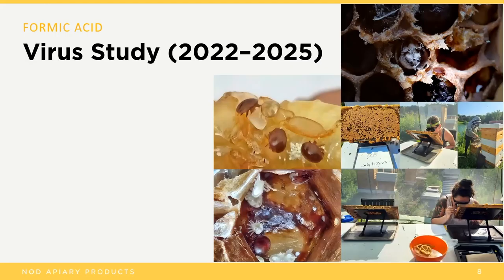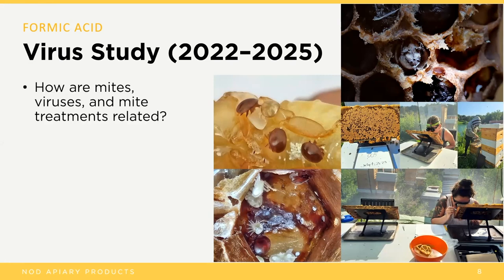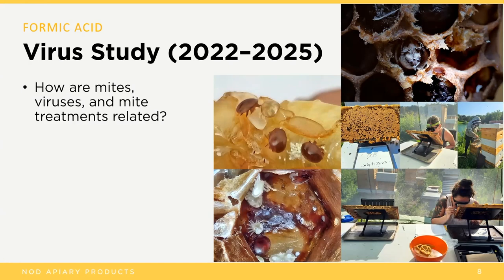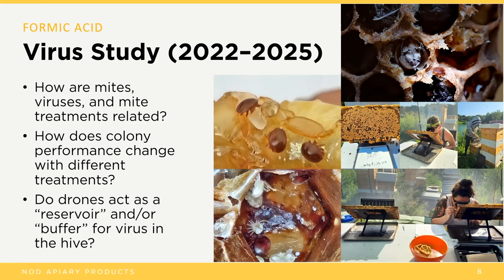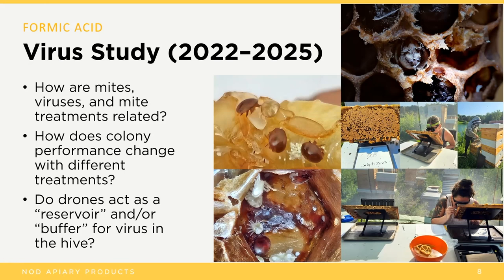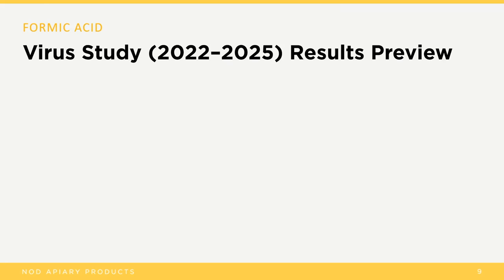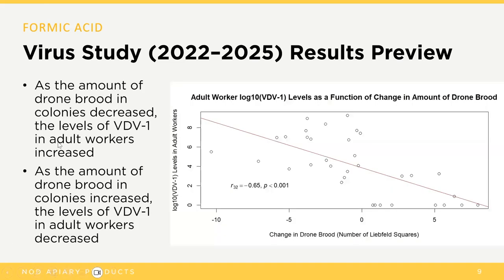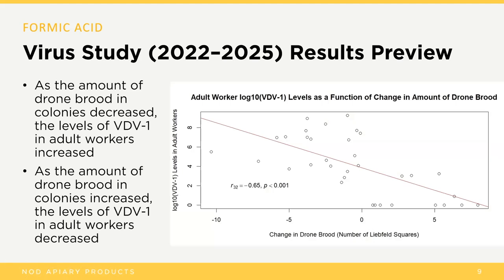2024-07-16 New Canadian Virus Study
Heather Broccard-Bell PhD from NOD Apiary Products Canada describes an ongoing research study into the relationship between the number of drones in colonies and the levels of harmful viruses.